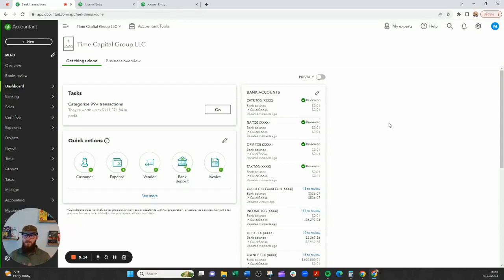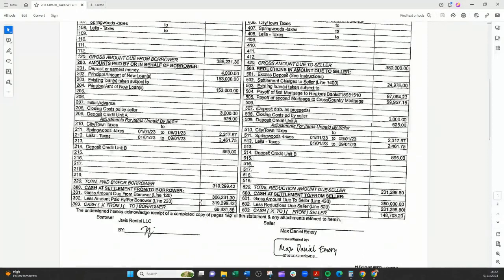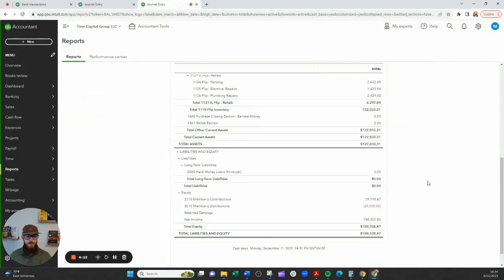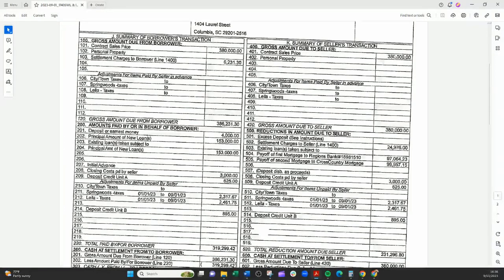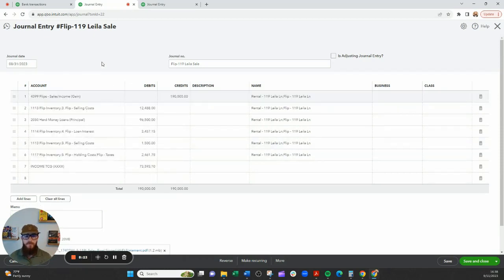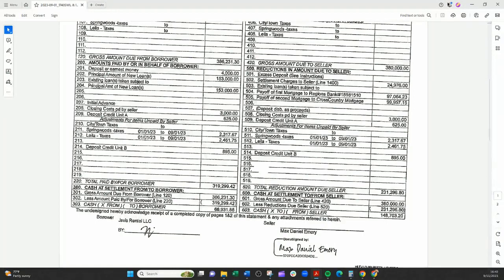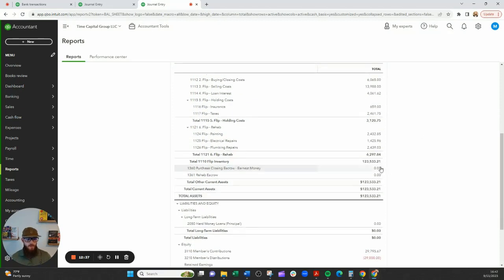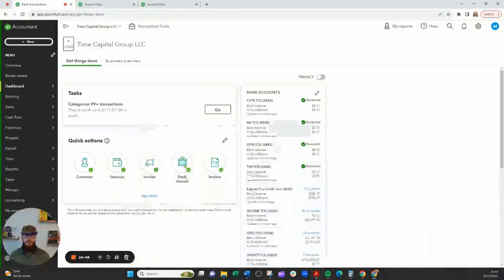How to Code a Flip Property Sale HUD Statement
Communities built BY a bookkeeper FOR bookkeepers — where you can:
- Learn how to attract and close clients you love, as an introvert
- Explore a high-demand, high-reward niche → Real Estate Investing
- Form transformational relationships with like-minded professionals

If you’re new to my channel, my name is Max Emory. I am actively scaling a fully remote bookkeeping firm that serves Real Estate Investors (REI).
I’m also a bookkeeping educator (TCU), real estate investor, private lender, and USMC veteran.

This channel is where I share the real bookkeeping playbook — what’s working, what’s not, and the exact tools and systems we use to run and grow a lean, scalable, super profitable bookkeeping business.

If you’re a bookkeeper wanting to take your firm to the next level or break into the REI niche, you’re in the right place. We have communities, courses, templates, and tools that will accelerate your growth.

Let’s build your dream bookkeeping business together,

Max